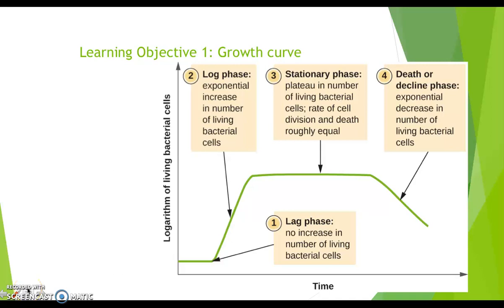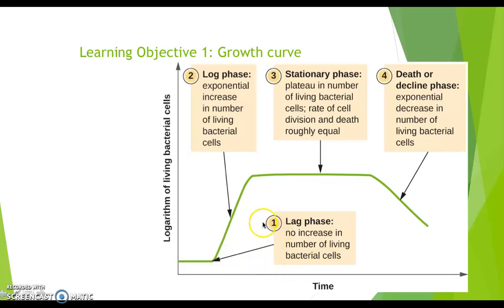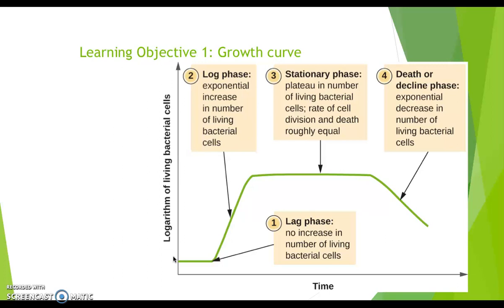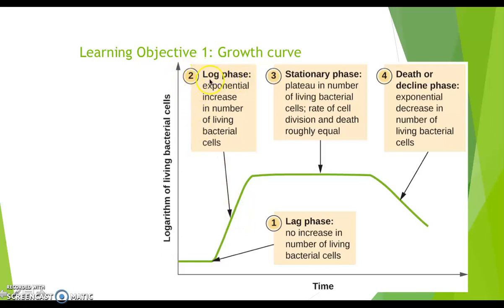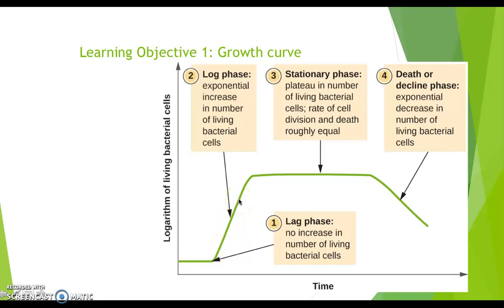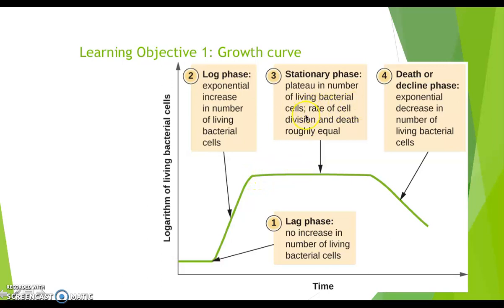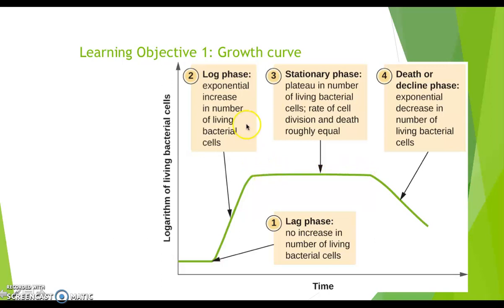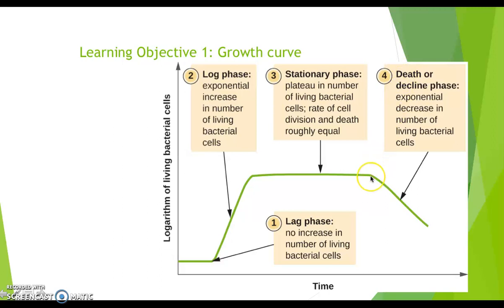Microbial Growth Curve